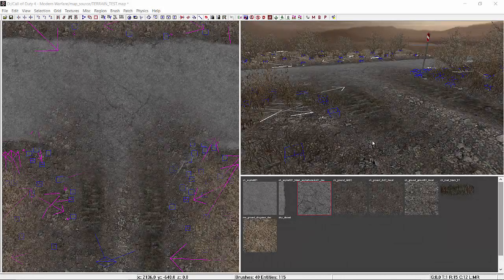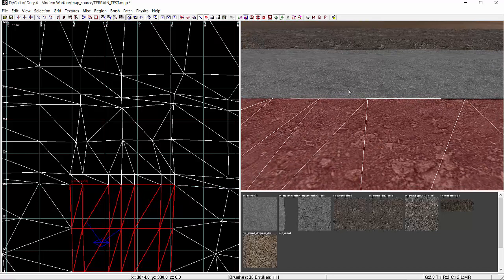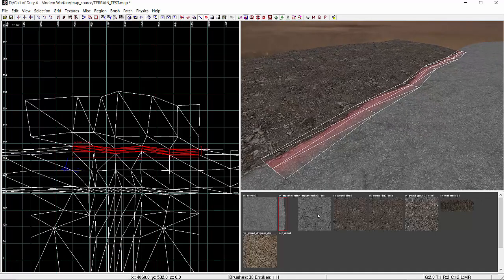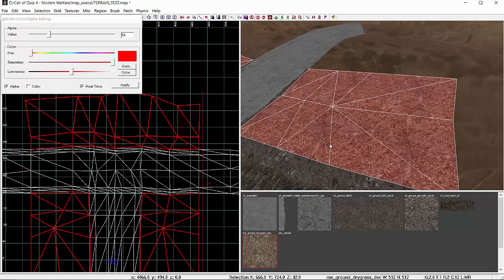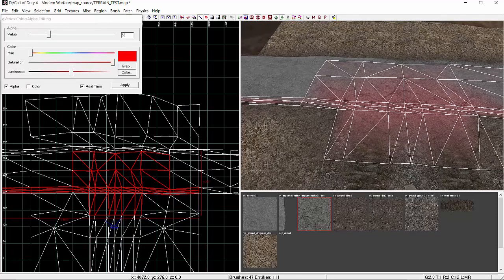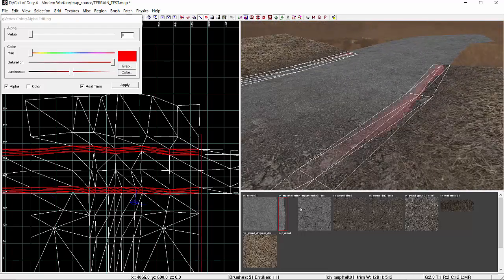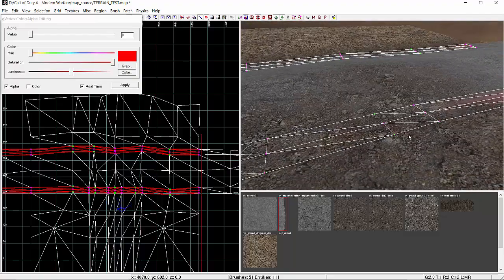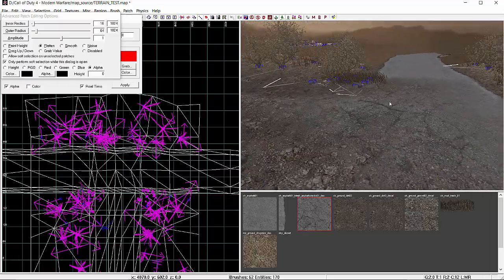Advanced Terrain Series : Part 7 : Multiple layer blending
An example of using multiple layers of patches and textures on terrain .